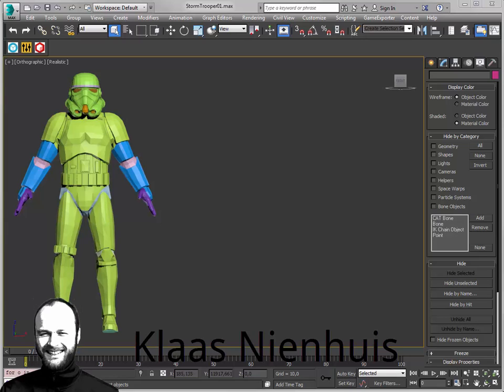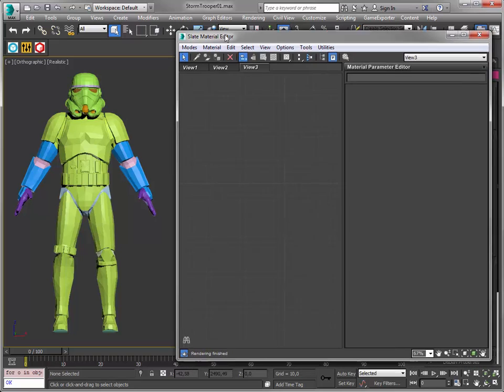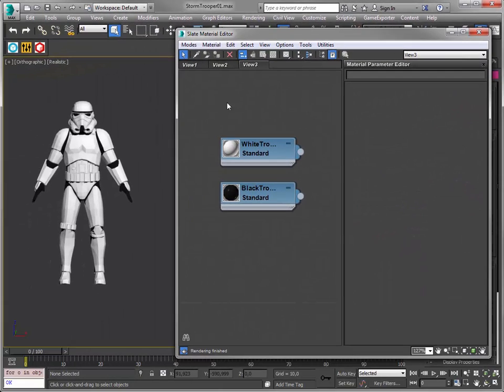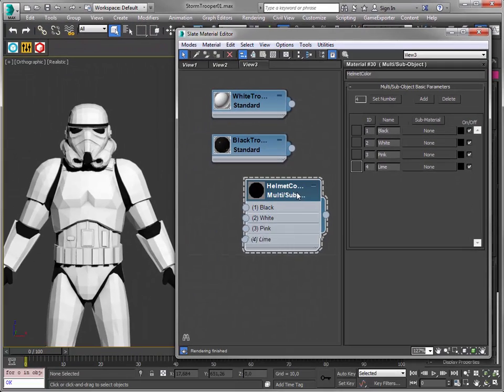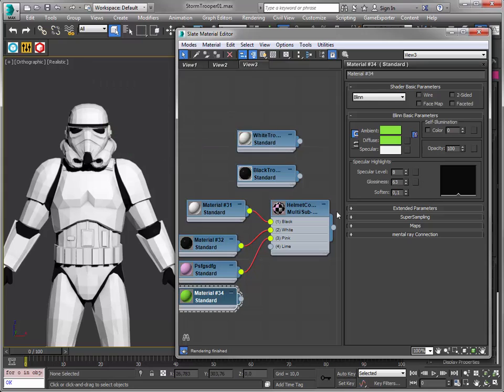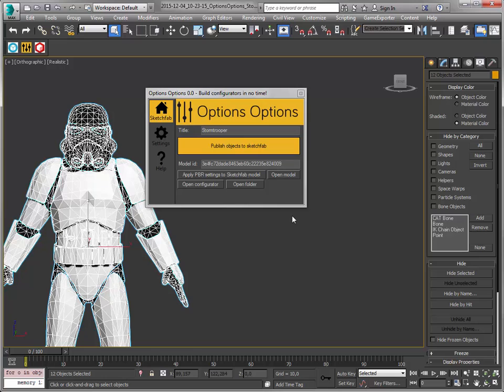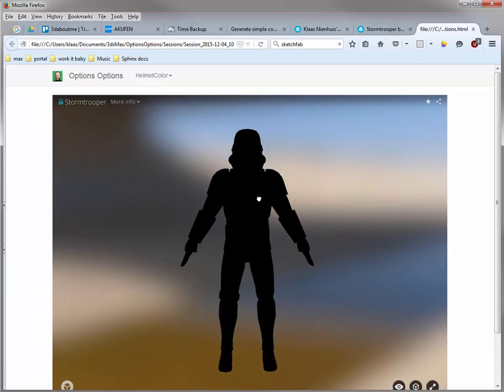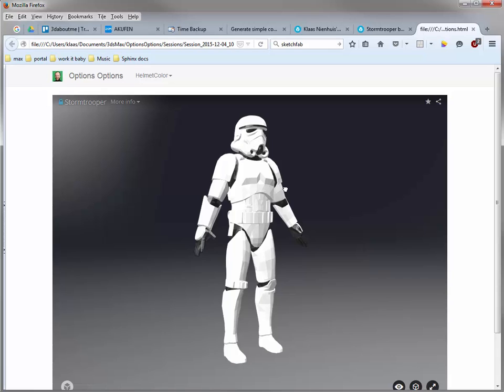OptionsOptions Configurator basics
Create configurators with Sketchfab and 3dsMax in a jiffy. Use the OptionsOptions script to generate them for you.